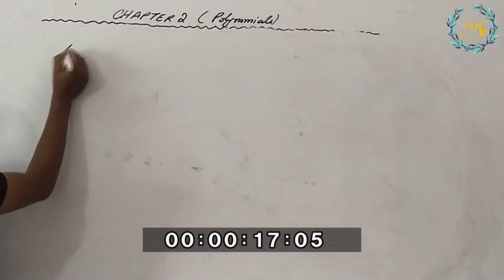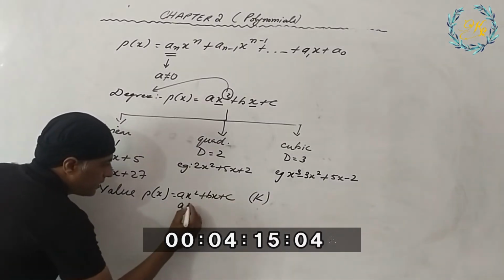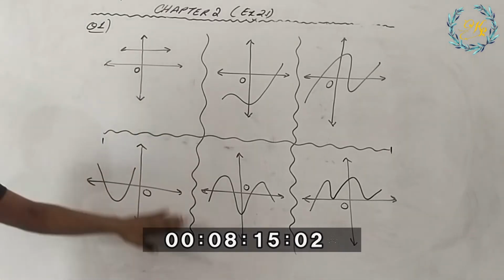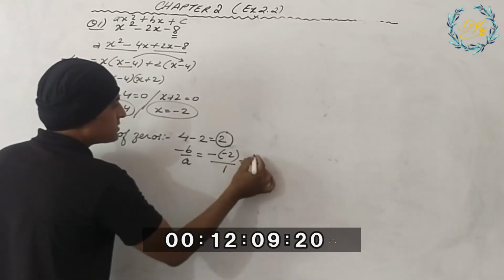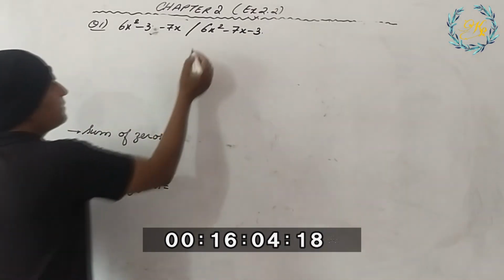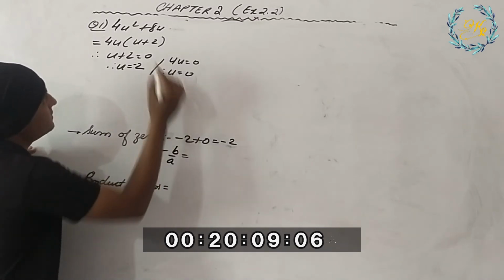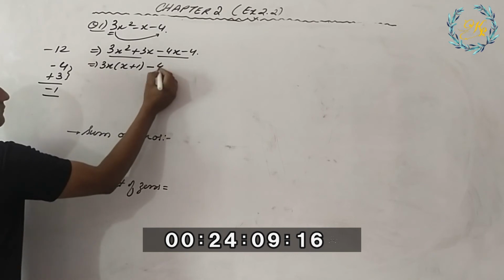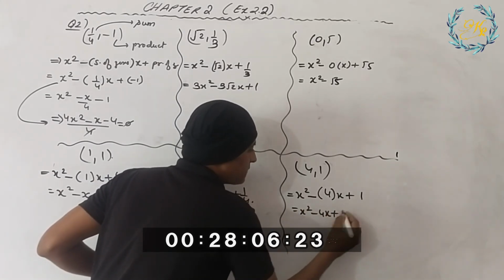Std 10 ll GSEB Ch-2 (POLYNOMIAL) BASIC CONCEPTS - EX 2.1 AND 2.2